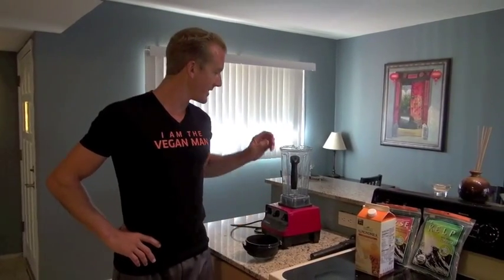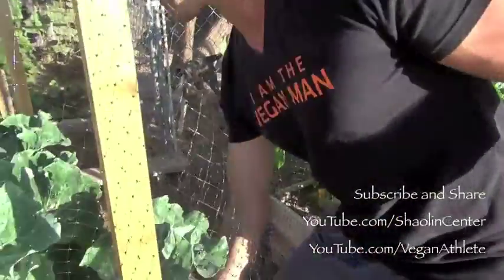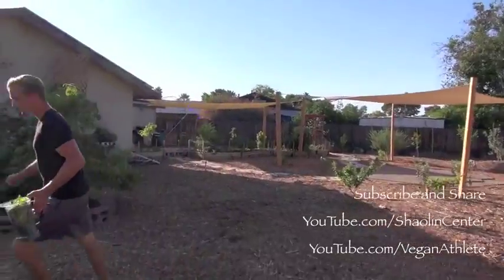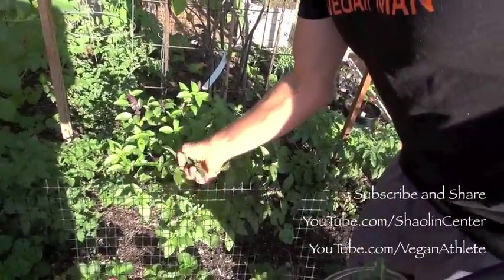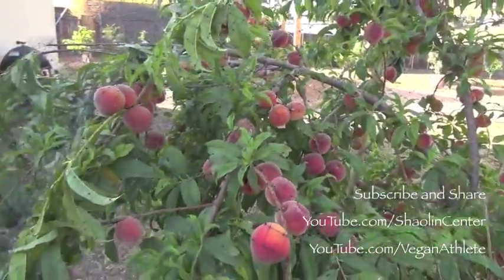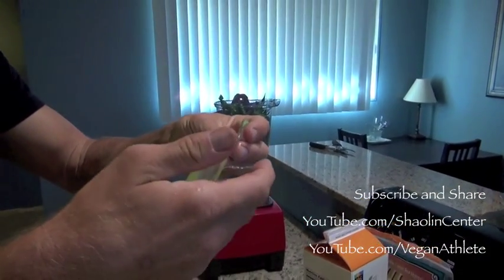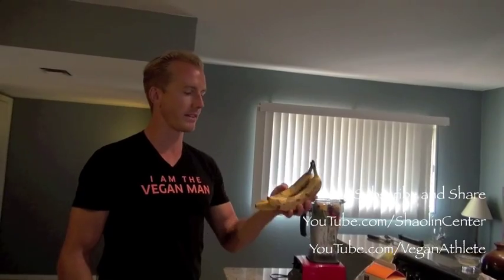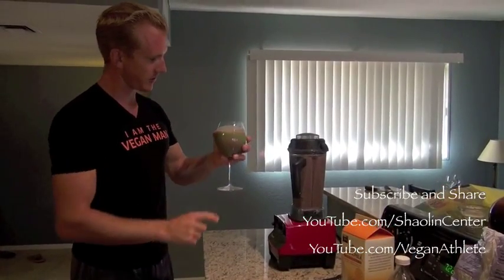Vegan Smoothie - Aloe Vera, Basil, Mint, Tree Kale, Kelp, Dulse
Vegan Smoothie or Vegetarian Smoothy - Aloe Vera, Basil, Mint, Tree Kale, Kelp, Dulse, Dinosaur Kale, Tree Kale, Tree Collards, Fruit, Vanilla, Almond Milk, banana!  Jake Mace makes his morning smoothie in this YouTube video.  Enjoy!